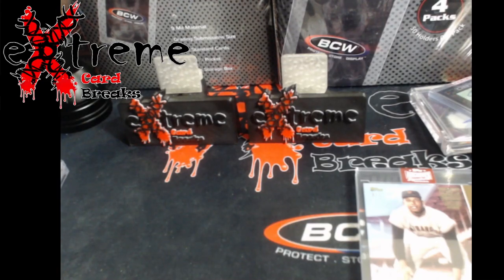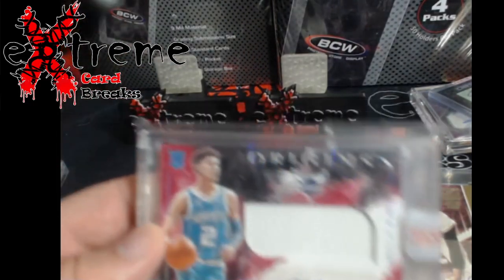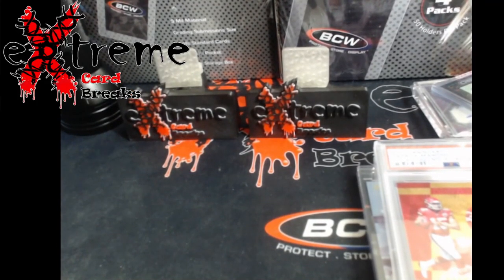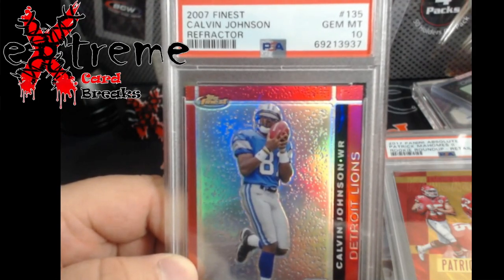The Before Christmas Mail Day - Half Are Football Cards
1811 N Dixie Ave #104

Who do I collect:
Roberto Clemente
Michael Jordan
Nolan Ryan
Sidney Crosby
Vintage Cards